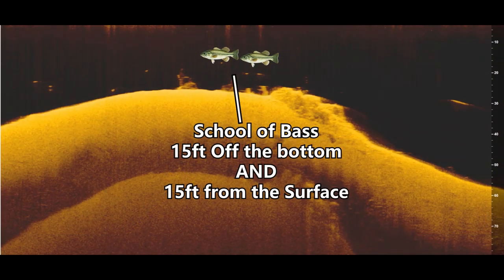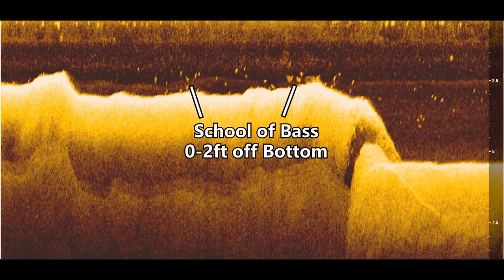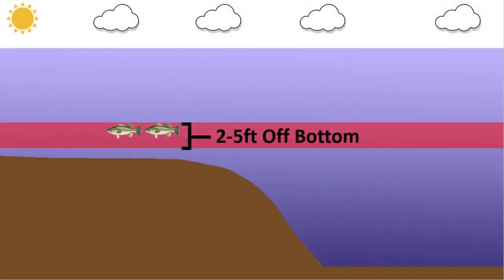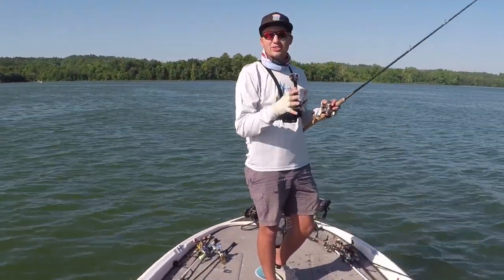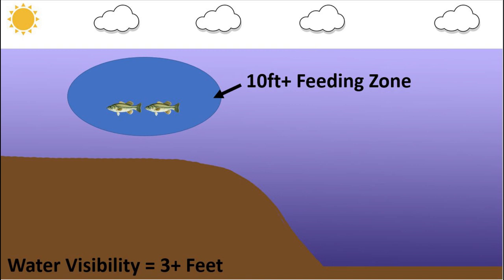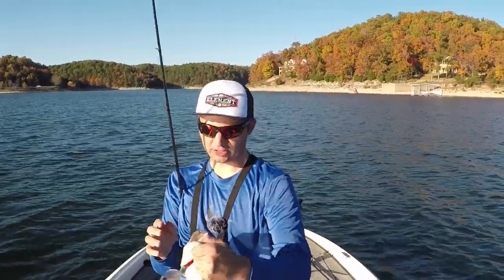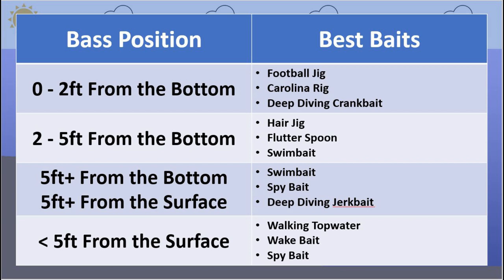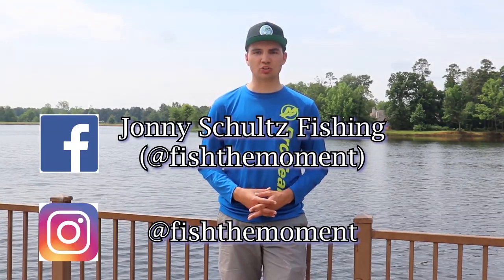Use Fish Finder To Pick Perfect Offshore Bait Every Time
Are you struggling to choose the right bait to use when fishing offshore for bass? In this video, I share an easy approach for picking the best bait to use based on what you see on your fish finder. This is a must watch video for any serious bass fisherman and I can guarantee it will make you a better angler! Hope you enjoy!

-Jonny

Link to FREE PDF Files with my Top Baits!!

Swimbait (Clear Water) - Keitech Swing Impact FAT (3.3 or 3.8 in)

Hair Jig - Cumberland Pro Lures Prayer Jigs (1/2 oz)

Humminbird Helix 9 CHIRP G3 Sonar - Helix9 MSI+ GPS G3N (Side and Down Imaging)

Humminbird Solix 10 CHIRP G2 Sonar - Solix 10 MSI+ GPS G2 (Side and Down Imaging)

Easy Guide: How Deep Bass Live Offshore | Thermocline Explained

Maps:
Google Earth